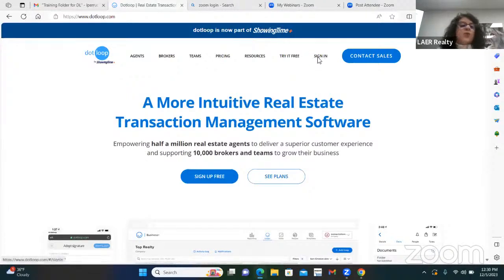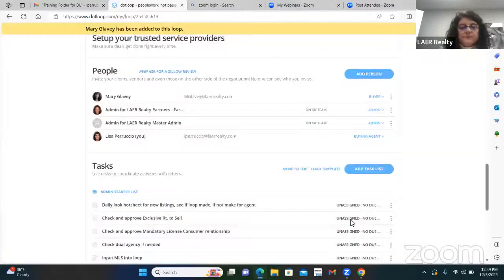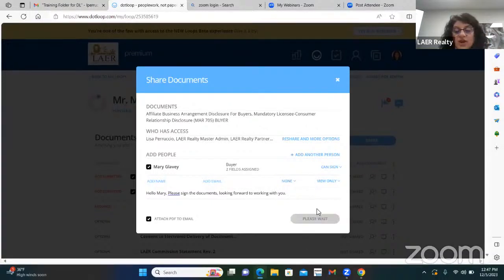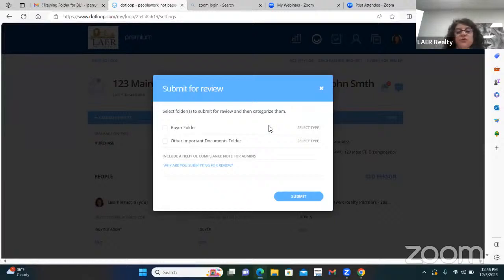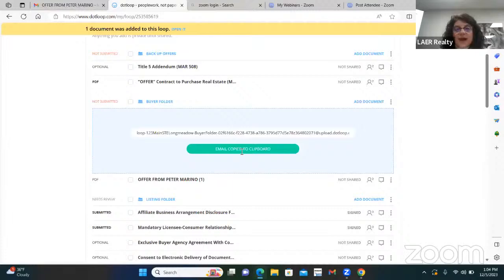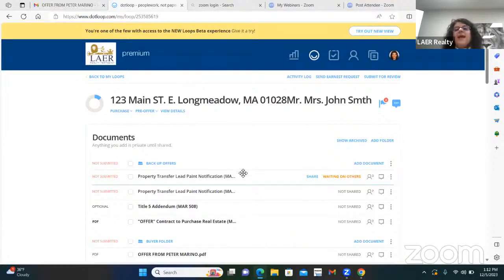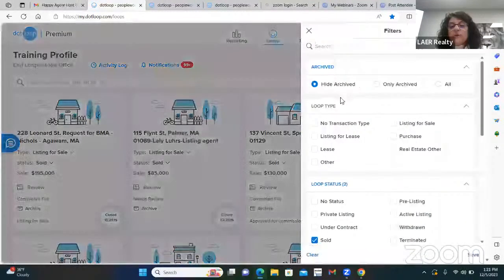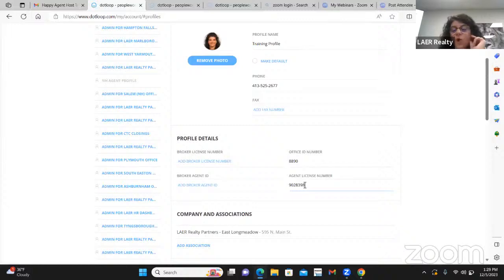Dotloop Training *replay*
Join us for dotloop training we'll go over everything to have a successful and smooth transaction.

What we will cover:

- Creating a loop
- adding people, filling in, and sharing documents,
- How to submit a loop for review
- How to add a folder in the loop
- How to shrink unwanted folders
- Dashboard overview
- Loop Approval Requirements
- How to communicate with our Dotloop Team
- The activity log
& more

Instructed by Lisa Perruccio